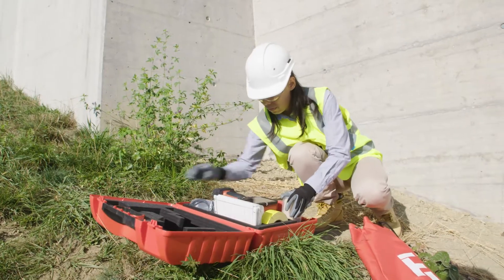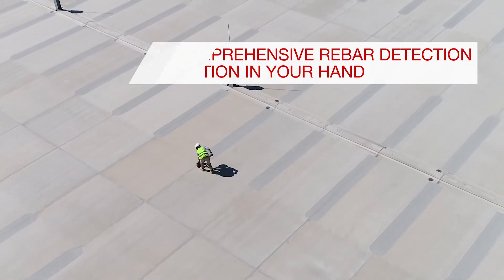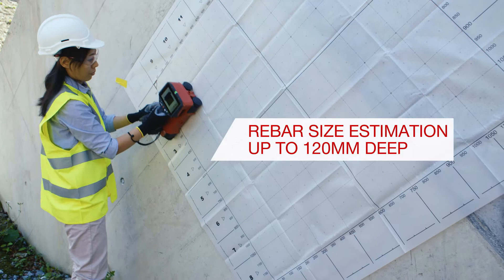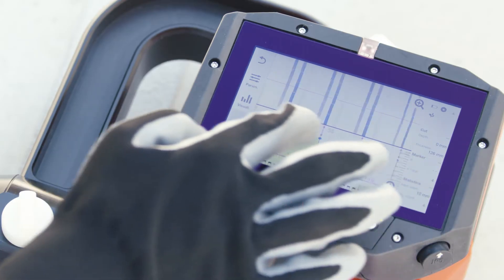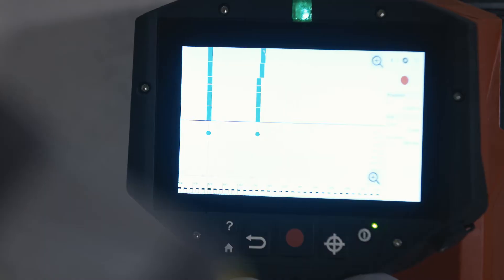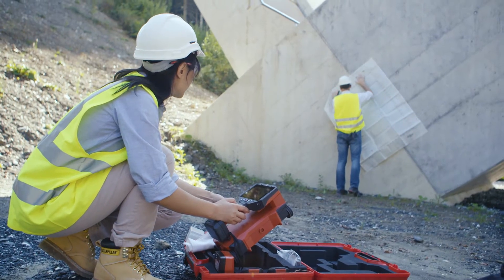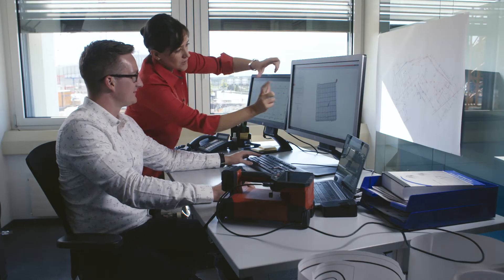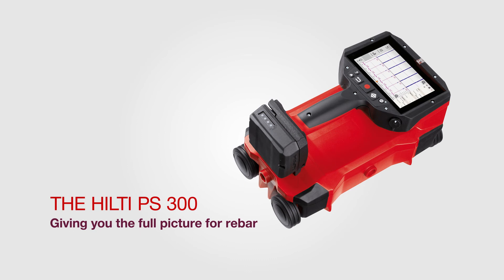Hilti PS 300 Ferroscan system introduction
The PS 300 Ferroscan system is the latest innovative solution for your structural analysis needs! Get more details here: